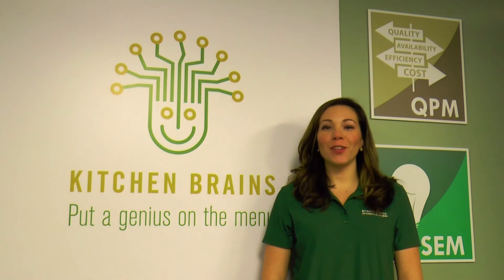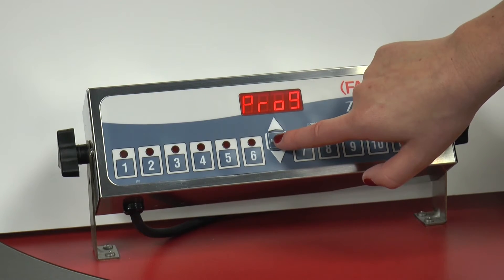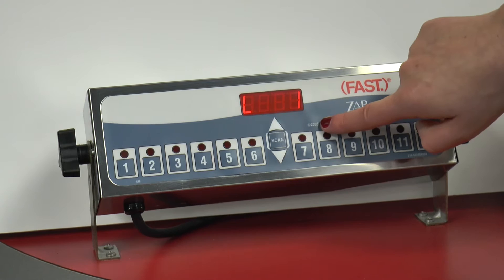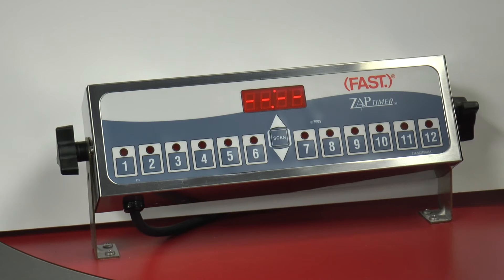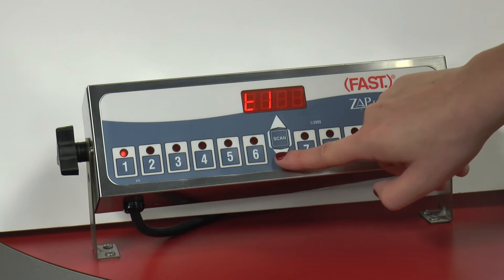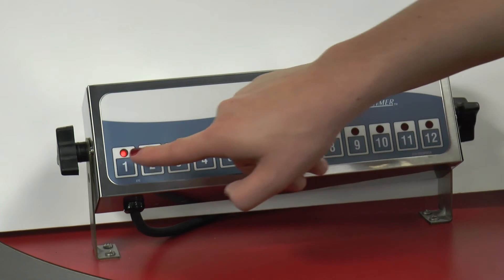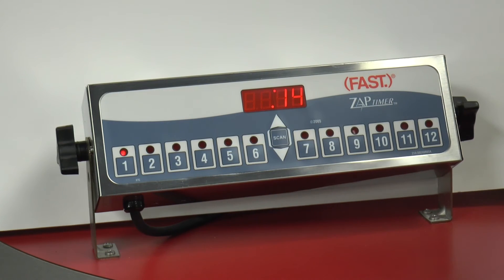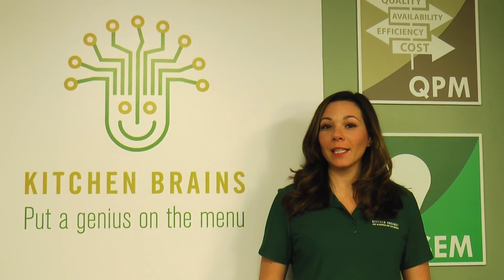Programming a Zap Timer